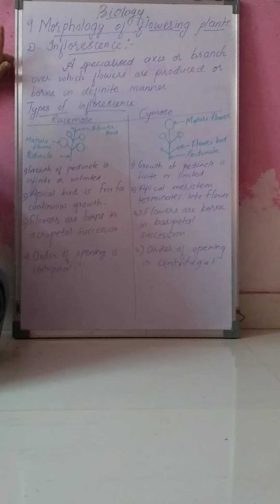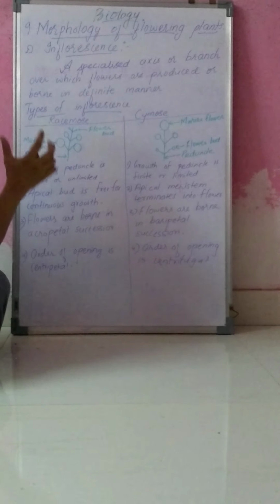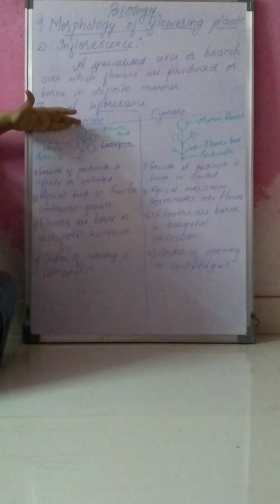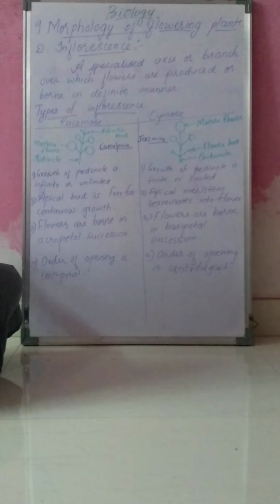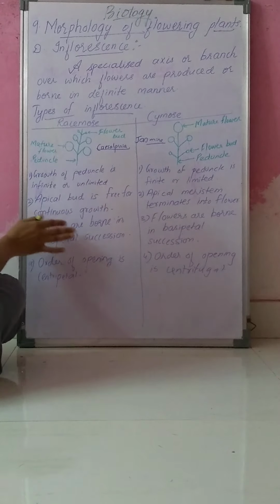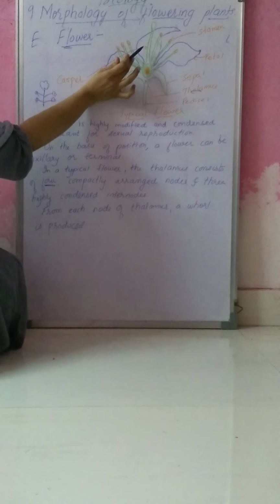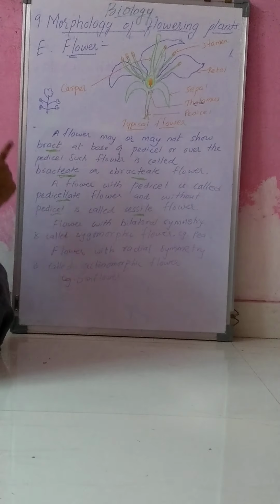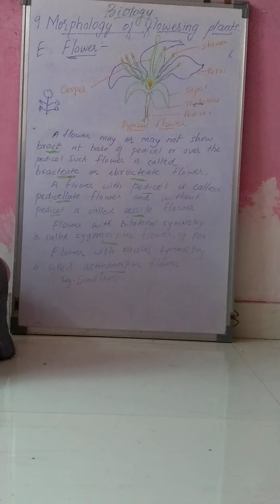11th Std. Ch.9 Morphology of flowering plants # Lec.No. 3